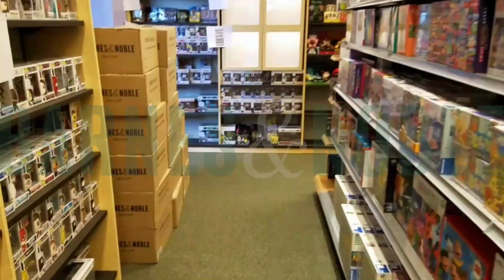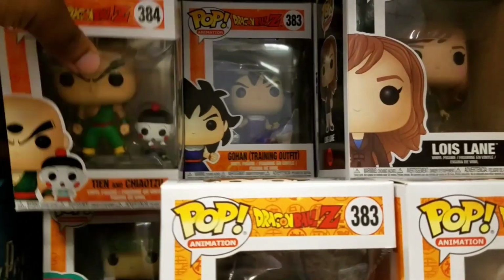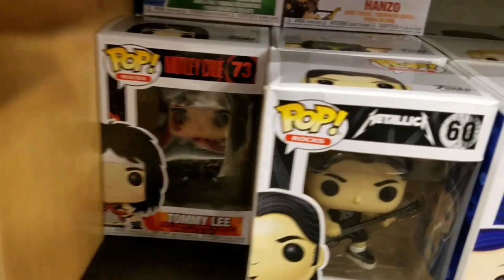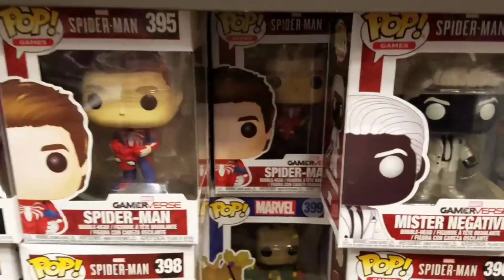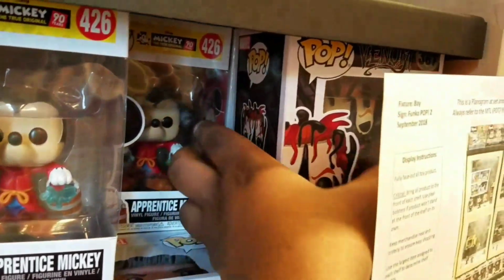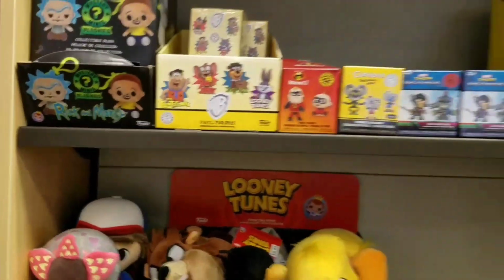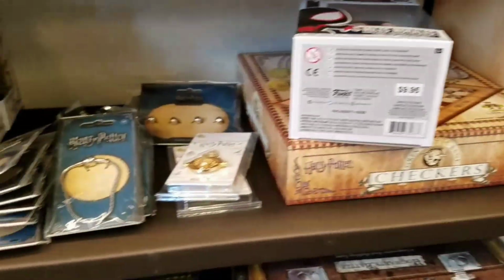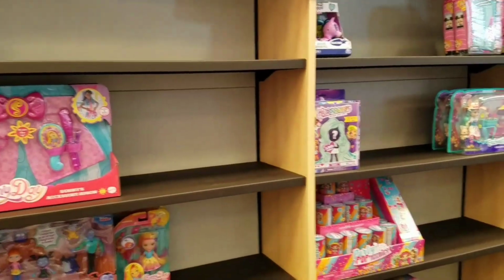Toy hunting at the new Barnes and Noble Funko Pop Display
The Many Faced Podcast is LIVE!

What's going on guys? My name is Jeff a.k.a. toyhuntr!

In this video you'll see me go toy hunting at the new Barnes and Noble Funko Pop display.